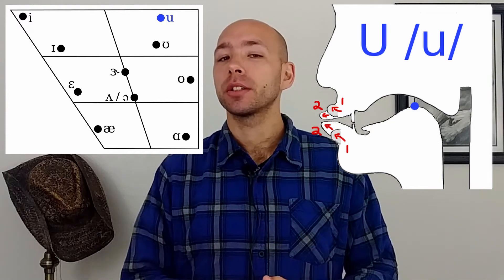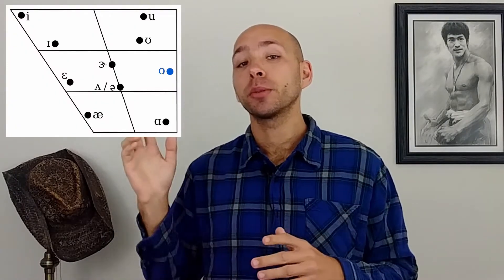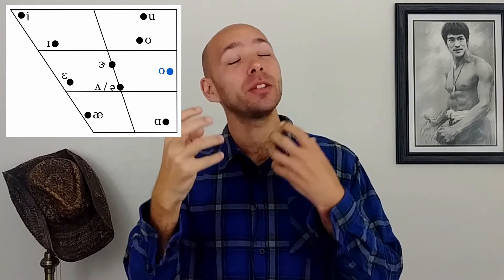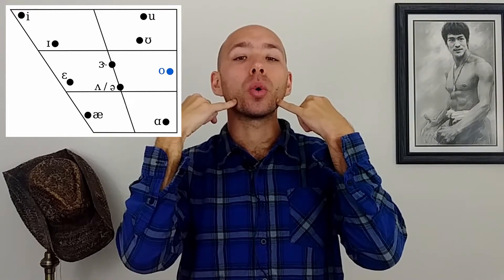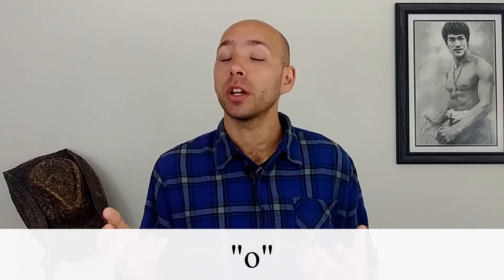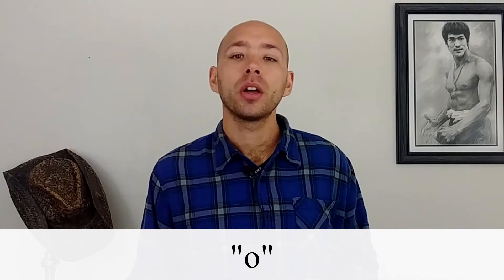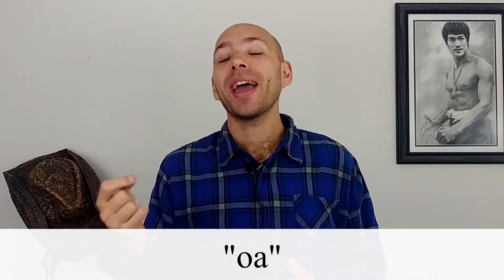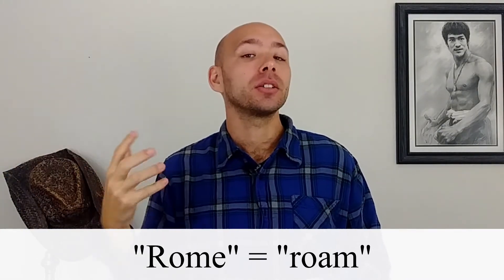Back Vowels: "O" as in "go" (/o/) + E-Book Winners! | American English Pronunciation & Ear Training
Like the "U" sound, the "O" sound is very similar to the sound in other languages, but, also like the "U" sound, we have more lip rounding movement.  Learn all about how to make this sound, including an easy shortcut based on your language, as well as certain spelling patterns and more in this American English pronunciation lesson! And good luck with the tongue twister!

Want to learn English better?

More important than sounds is mouth posture, especially if you want to sound as native as possible

Want to practice speaking? Create an account at italki.com, the best place to find language exchange partners (free) and teachers (paid)!

Want to improve your reading (and listening) with a specially designed interface that makes it fast and easy to look up new words and review them later? Check out LingQ, which I've personally used myself. It's one of the best language learning / English learning tools on the internet! In addition, the site also let's you do writing exchanges with other people, find tutors, compete in challenges, and more!